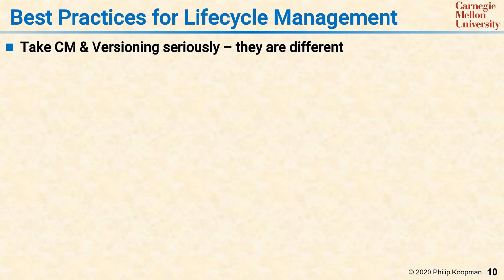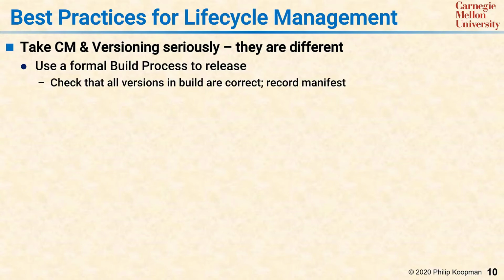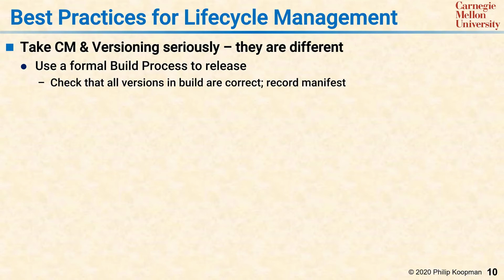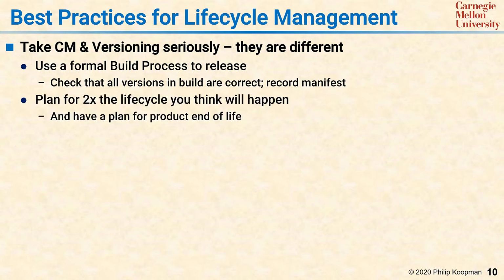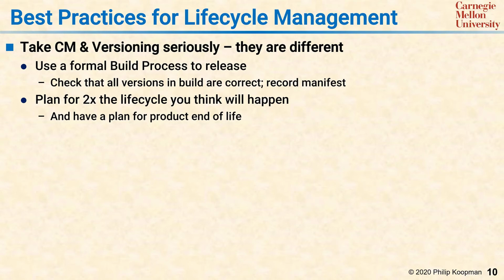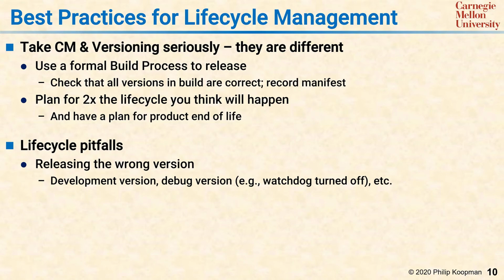L21 10 Best Practices for Lifecycle Management